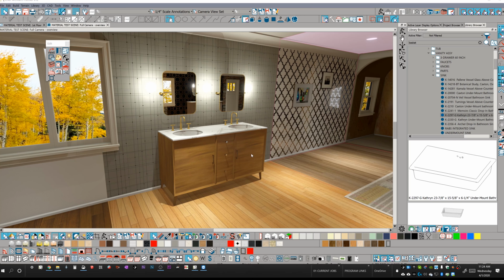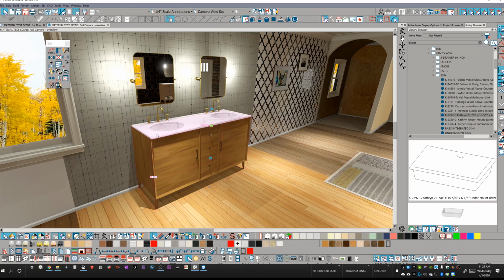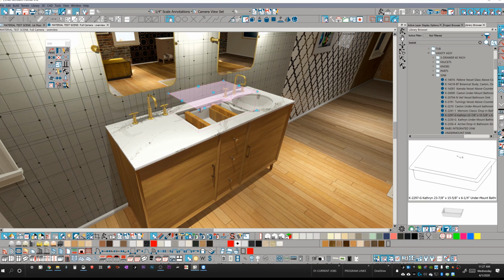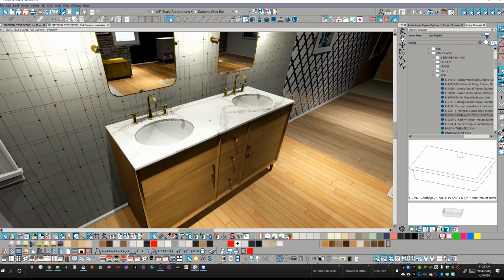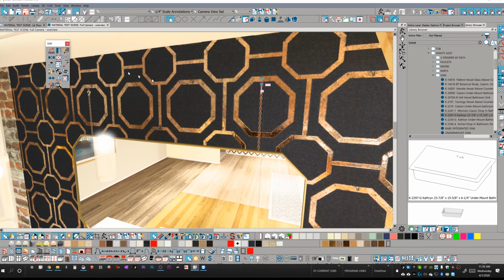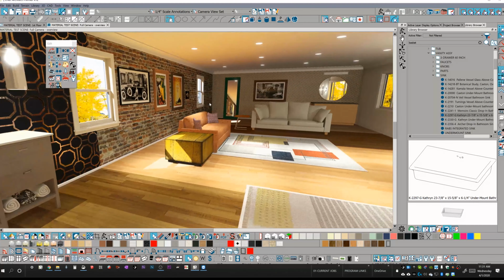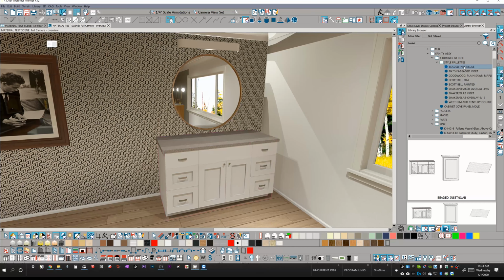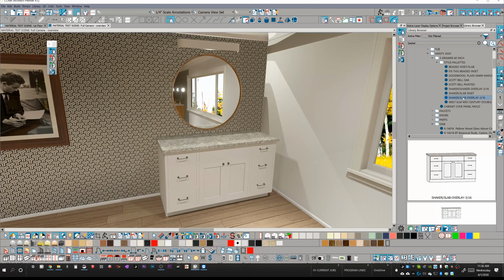Free Symbol Series-Vanities-Chief Architect X-12